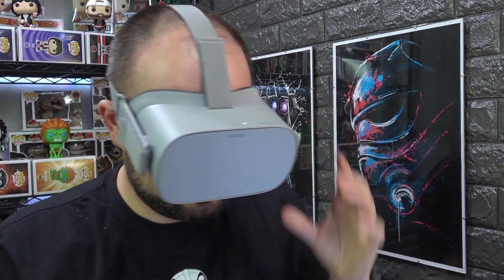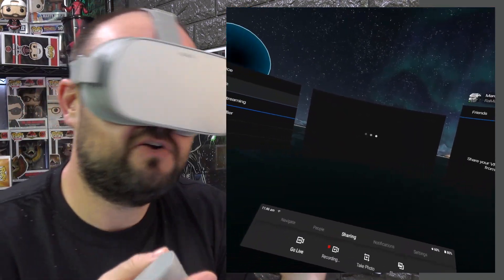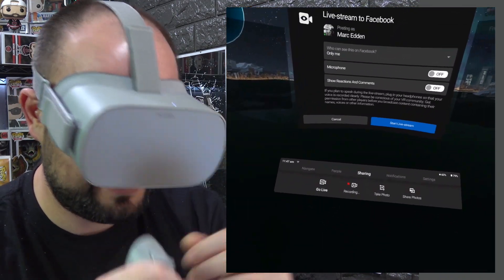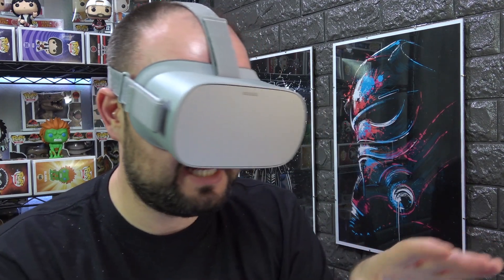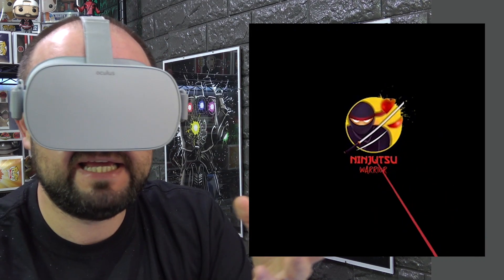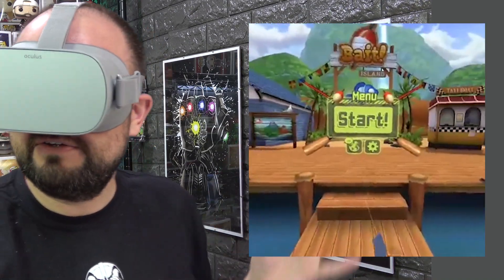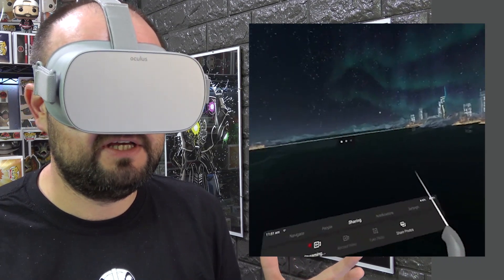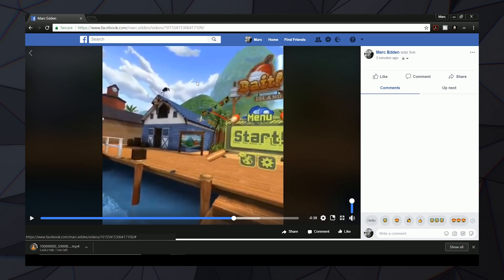Record Video & Audio from Oculus Go with ONE CLICK!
Oculus Go can record clips via it's menu options, but they don't include sound. Find out a quick and easy way to record video, in-game audio as well as your microphone all with a single click!

Support what I do by using Gawkbox, earn free credit for playing free mobile games and then donate it to your favourite content creators. Thank you in advance for being RaMarcable!